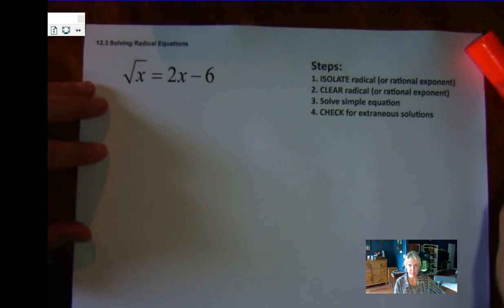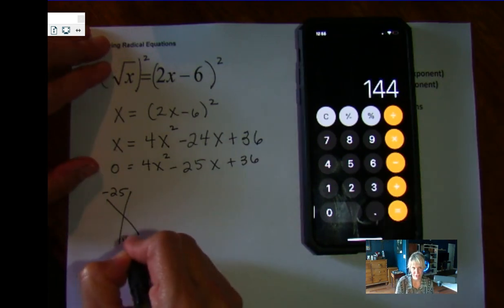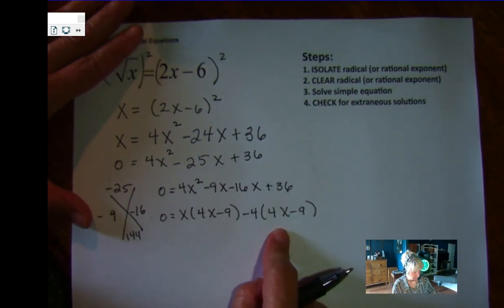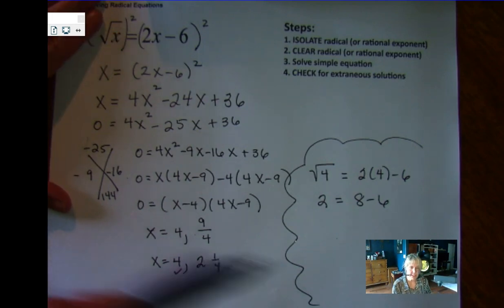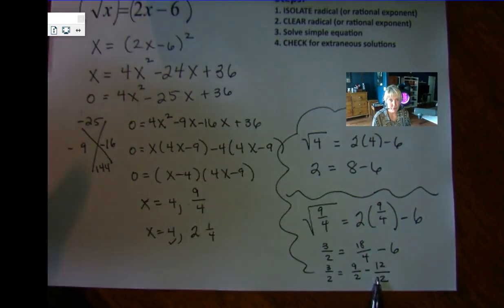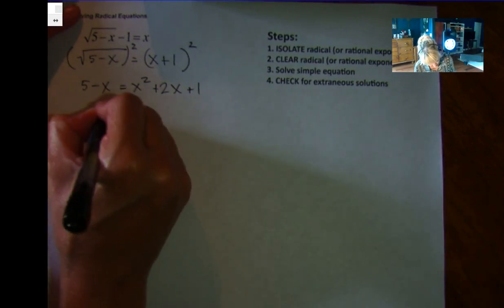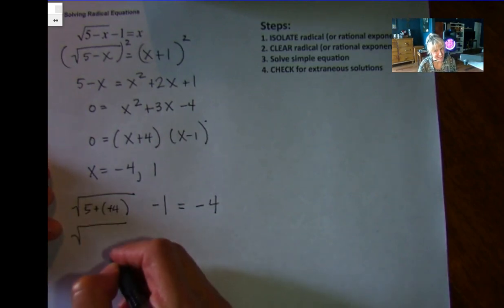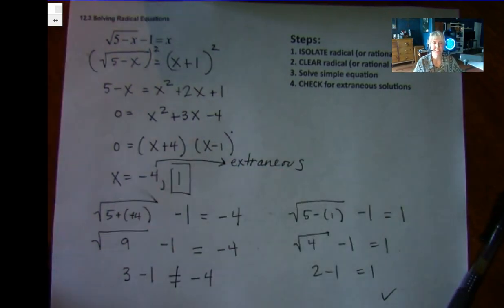Solving Radical Equations Part II